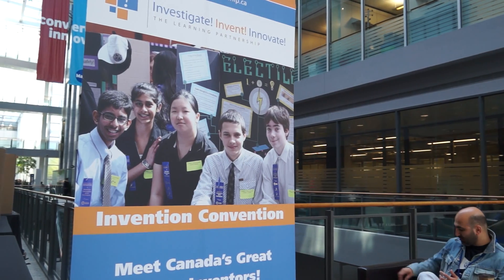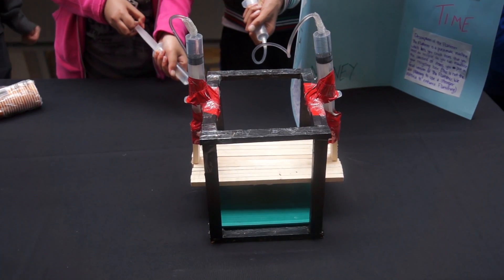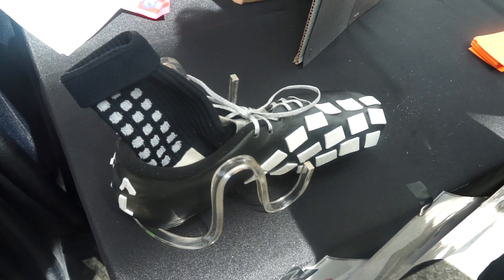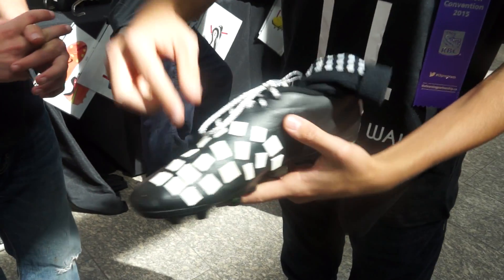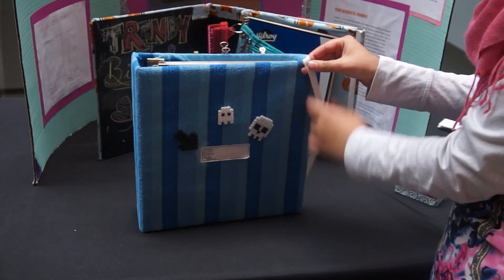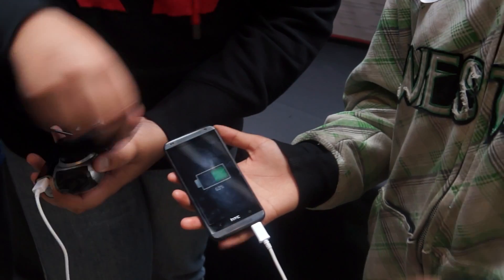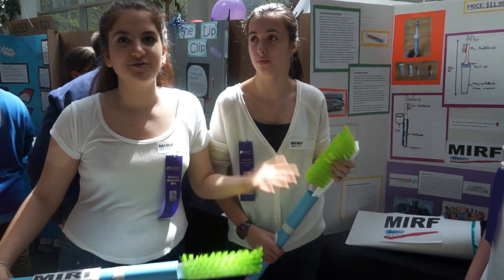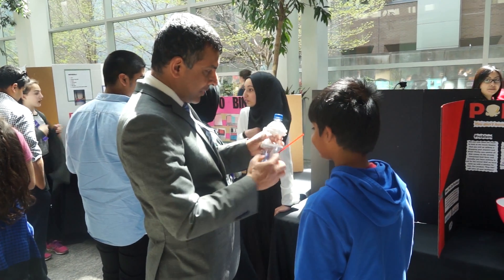i³ - Investigate! Invent! Innovate! (2015)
i³ Event at the MaRS Centre!